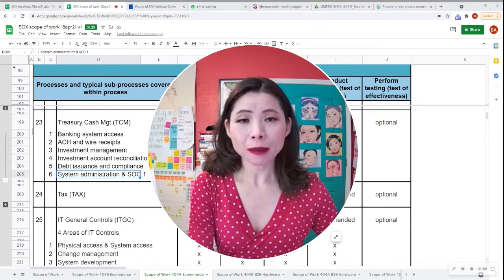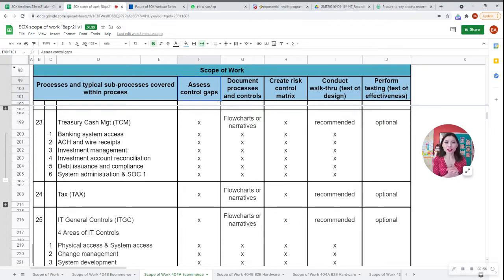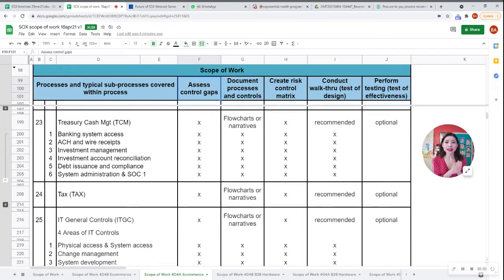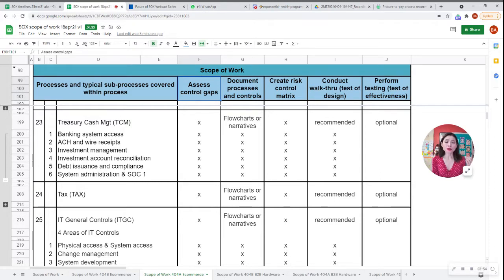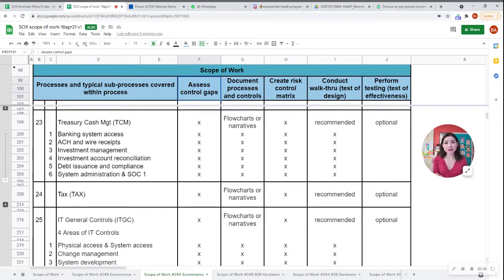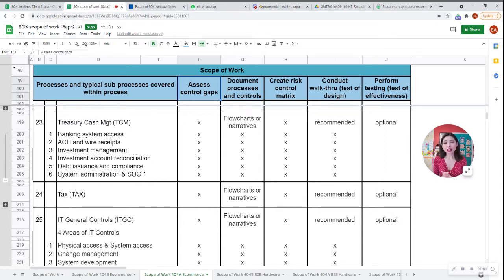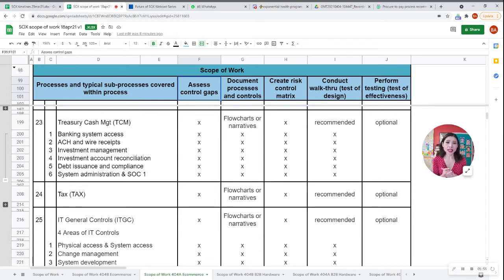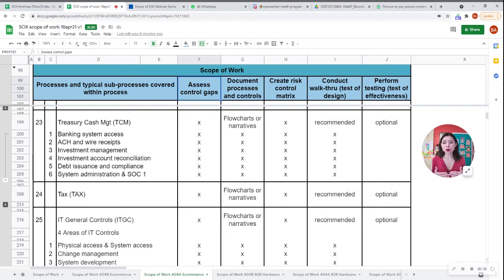Treasury cash management recommended activities for public company readiness or SOX 404 readiness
What internal control or SOX 404 readiness activities are recommended or required for the treasury cash management process of a company preparing for an IPO or public company readiness